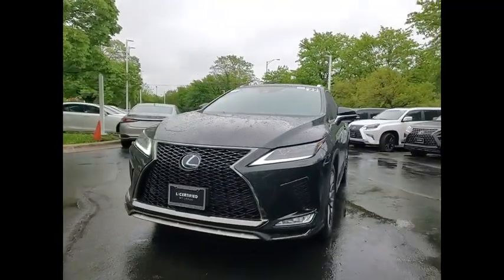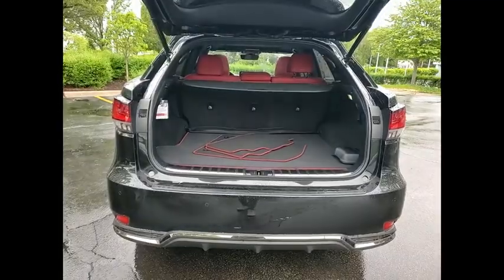2022 Lexus RX 450h F SPORT Handling Schaumburg IL P7521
2022 Lexus RX 450h F SPORT Handling

Woodfield Lexus
350 E. Golf Rd